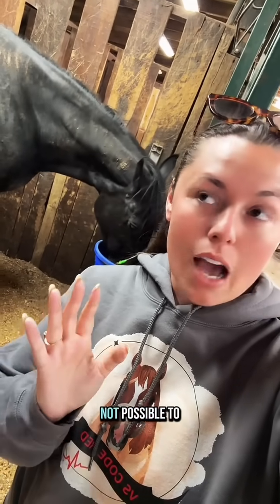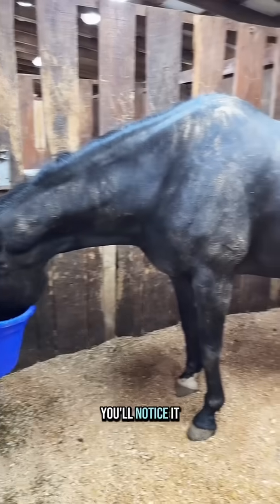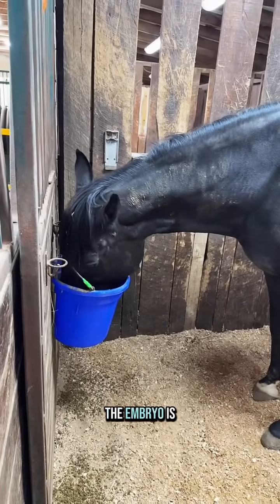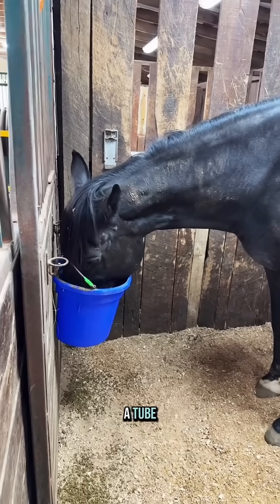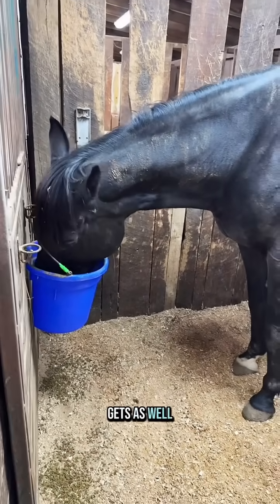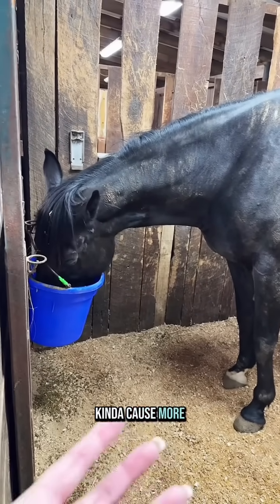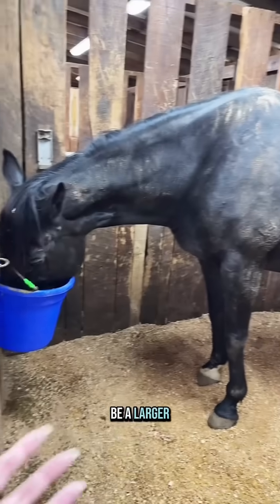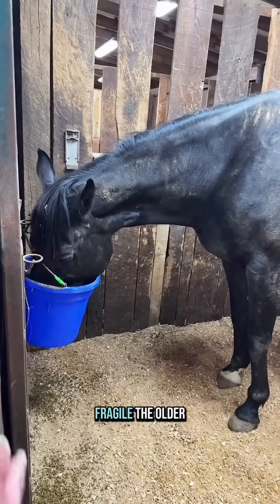Can you keep an embryo after it’s flushed? 🐴💡 Katie Van Slyke breaks it down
Ever wonder what happens to a horse embryo after it’s flushed? 🐴🧬
In this video, Katie shares a quick but educational breakdown on how embryo transfer works in horses, and whether you can store or keep the embryo after it’s flushed.

This is a huge part of modern equine breeding and veterinary care, especially for mares competing or unable to carry themselves.

Science, strategy, and animal care all come together in this process.

🐴 Would you ever consider embryo transfer for your animals? Share below!

📺 Like learning about breeding, foal care, and behind-the-scenes farm science?